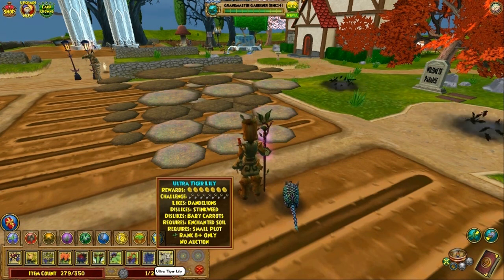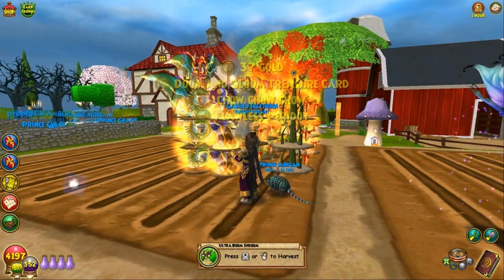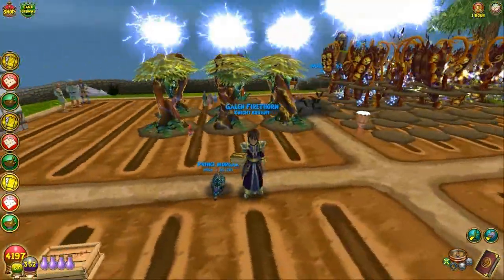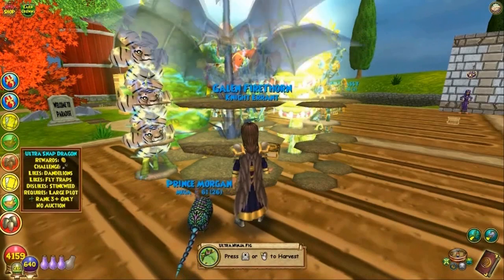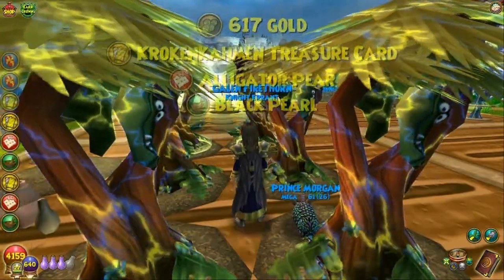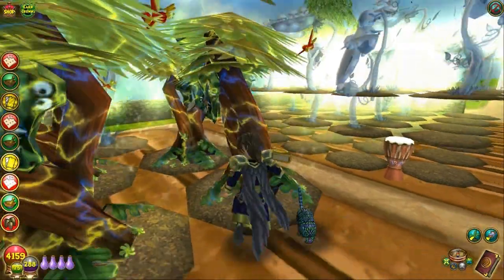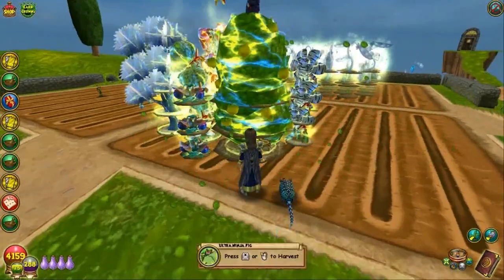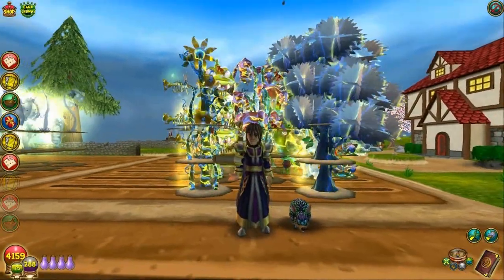Wizard101 Gardening: The Ultra Seed Reward Drops Guide Part 1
PLEASE NOTE: In the brief area where it is difficult to hear me due to the loud nature of the plants, I am just reading off the list you see on your screen, as to what dropped. I will mute the plants entirely in the second part of this video. I have wondered since these new seeds came out, what the actual extra rewards are supposed to be. Especially in the case of the Ultra Alligator Pear Tree, which shows HUGE rewards if the little gold icon that comes with the seeds is to be believed. So, I have taken three of each seed, except for the Ultra Baby Carrots, and grown them through time lapse, so we can all see what they are.